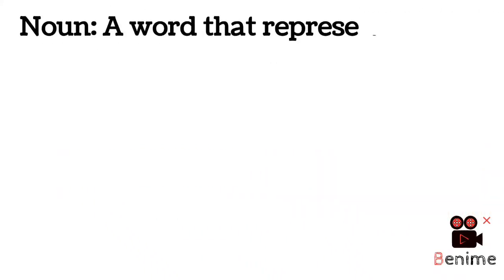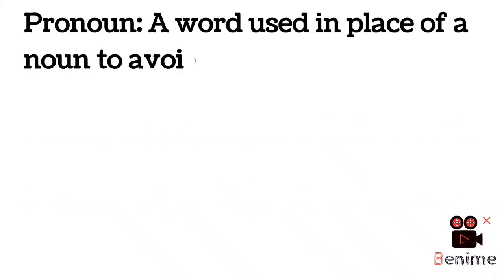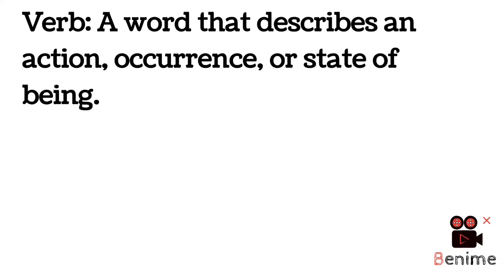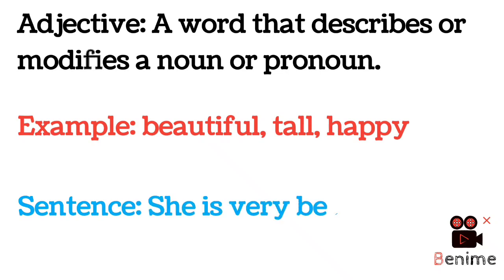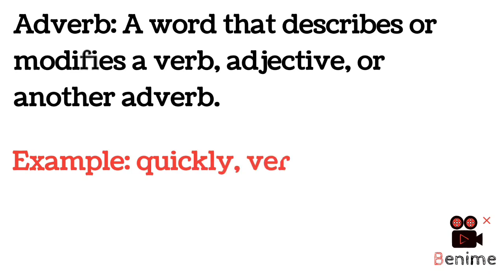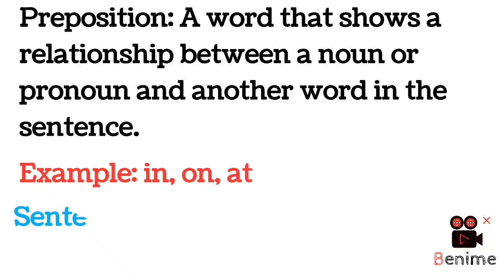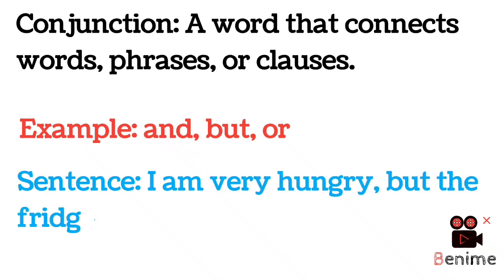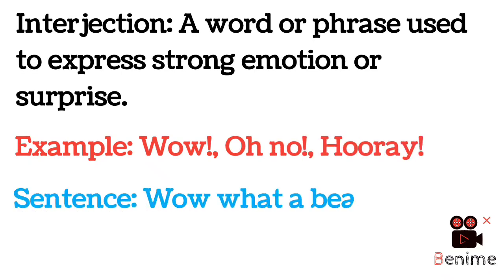Parts of speech in English (Learn English)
Learn English Parts of speech with examples

speak English

English vocabulary

English grammar

American English

British English

basic English Vs advance English